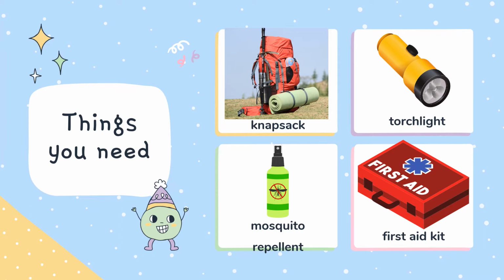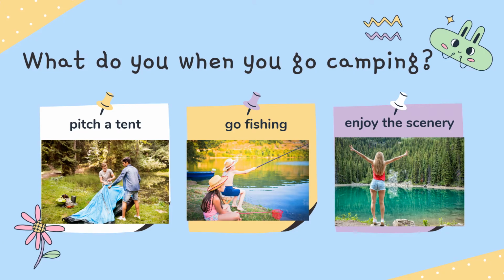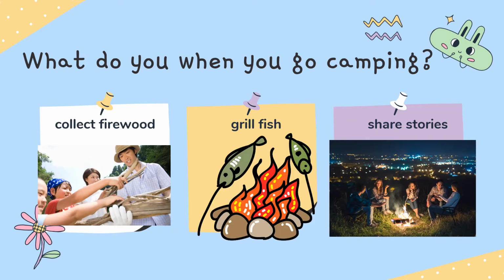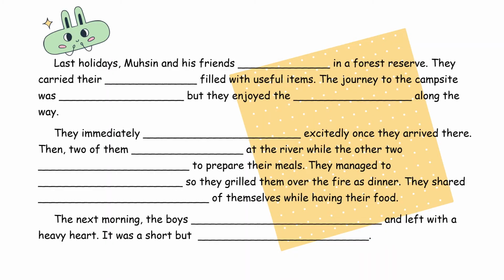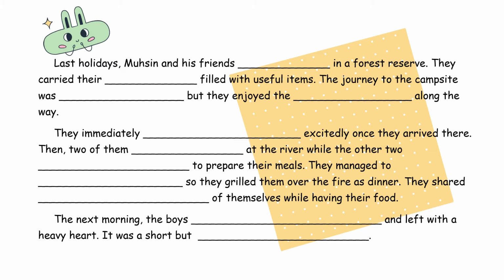Level 2 English | Mr Mah's English Lesson: A Camping Trip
This lesson can be used for listening, speaking and writing practice. ​@allenmah4620